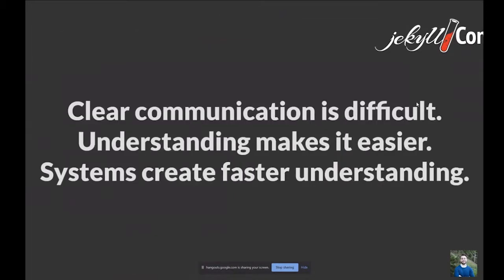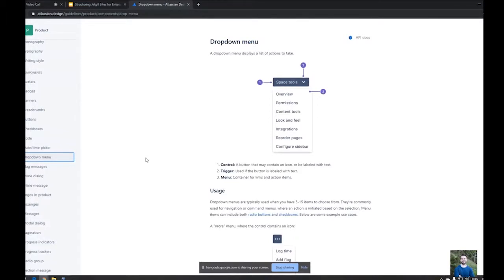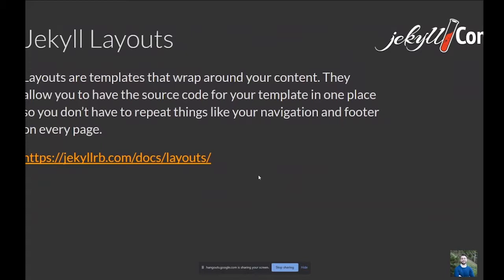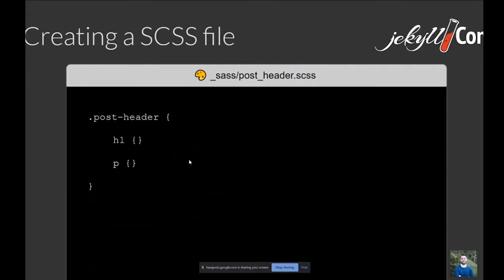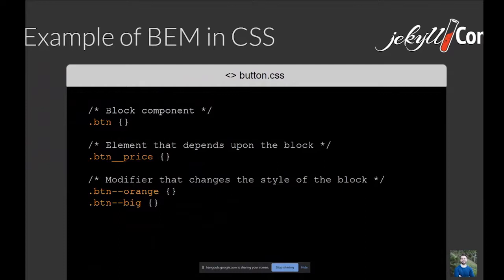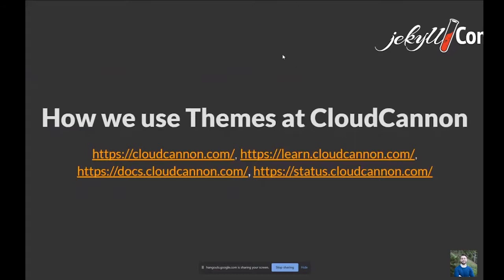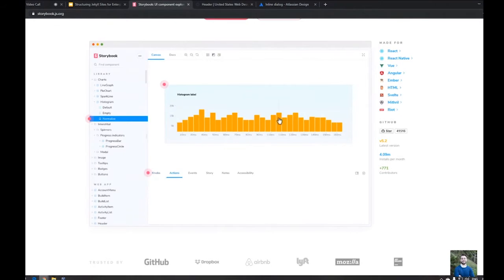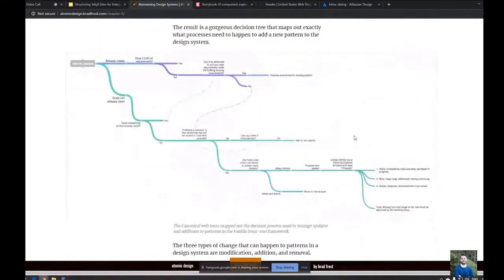Structuring Jekyll Sites For Enterprise Design Systems - George Phillips // JekyllConf 2019